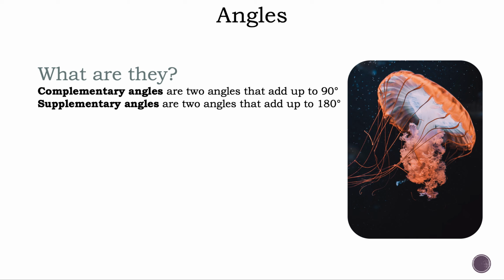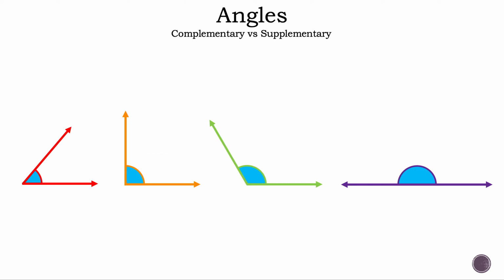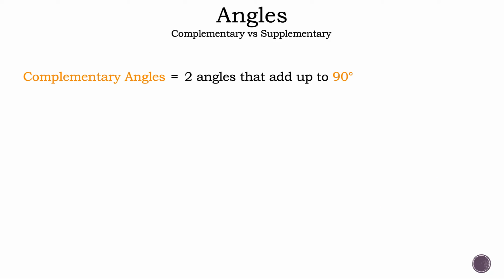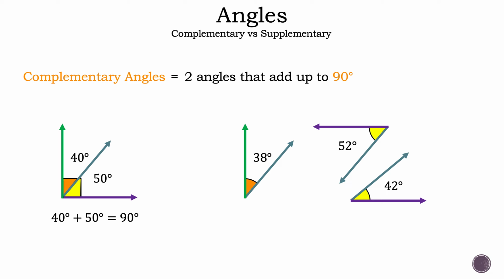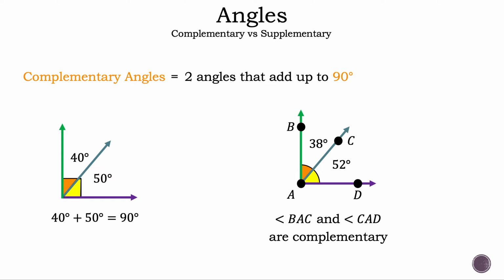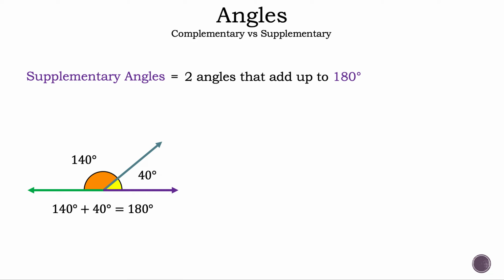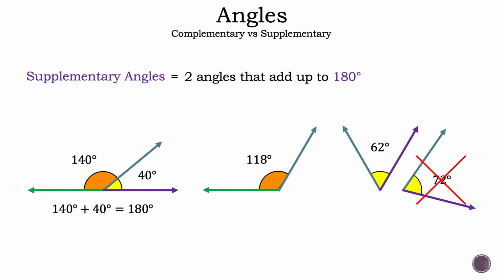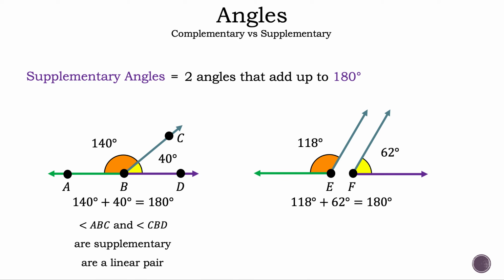Angles - Complementary vs Supplementary - Math is the Way Corner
If you need a refresher on the difference between complementary and supplementary then this video is for you.

Start - 0:00
Angles - 0:31
Complementary - 1:09
Supplementary - 2:35
Your Turn - 4:26